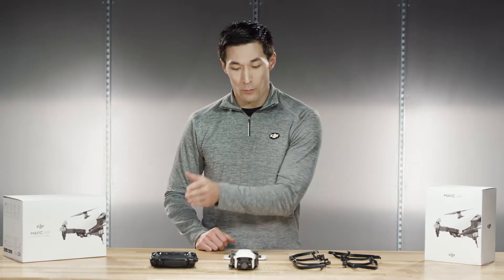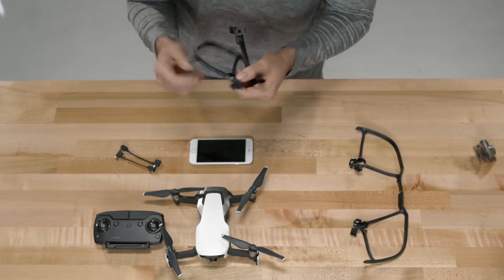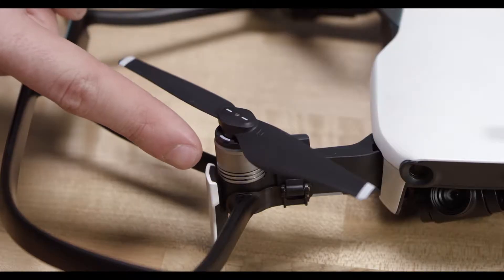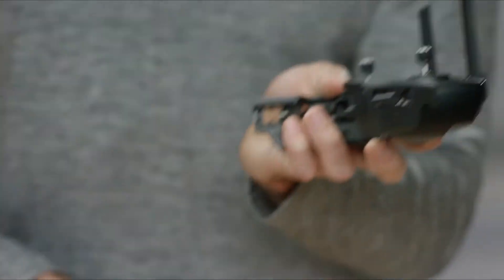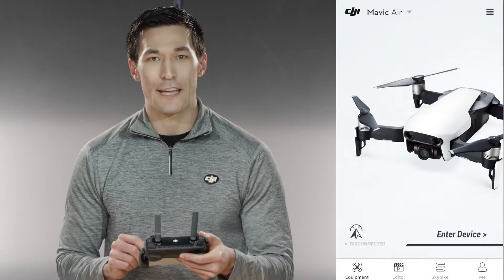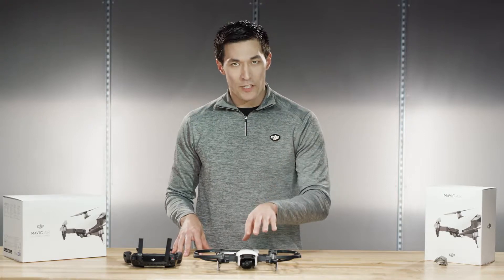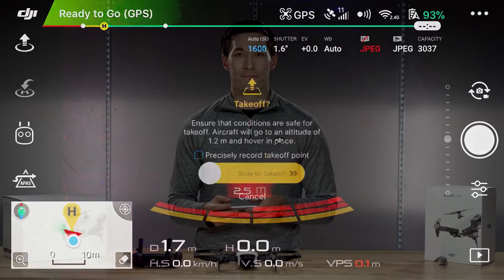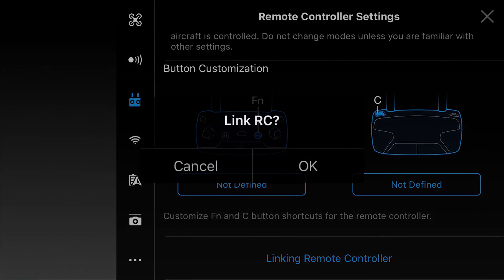DJI Mavic Air Tutorials, Part 2 Your First Flight